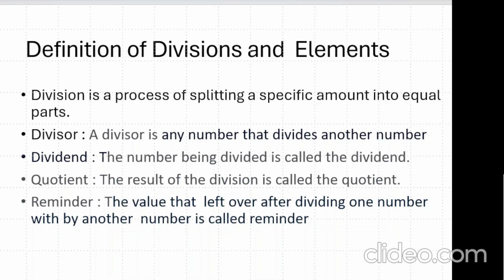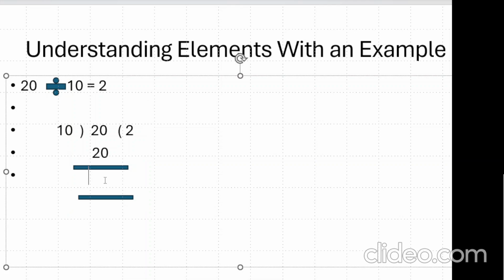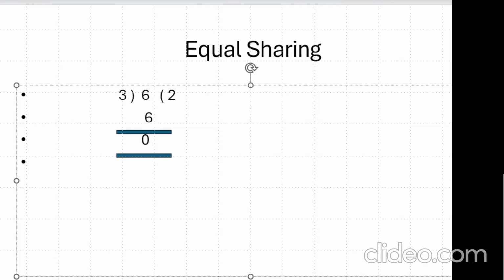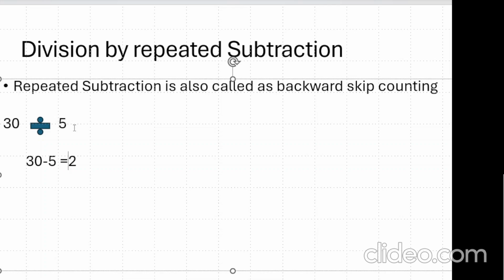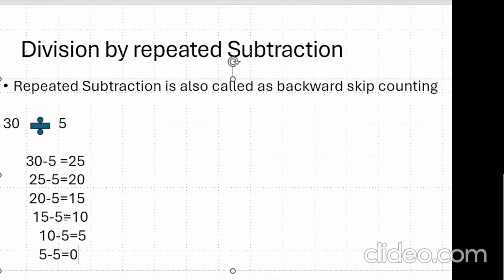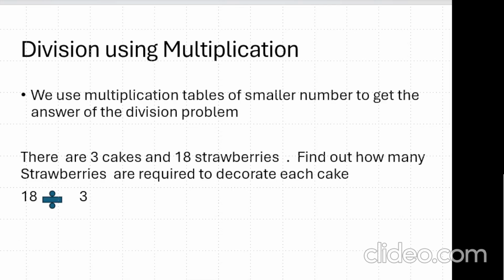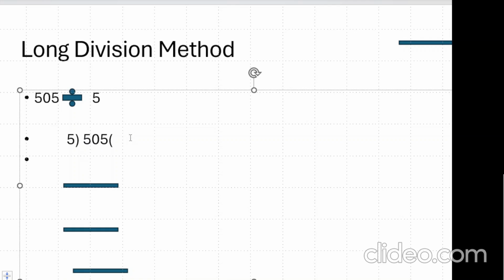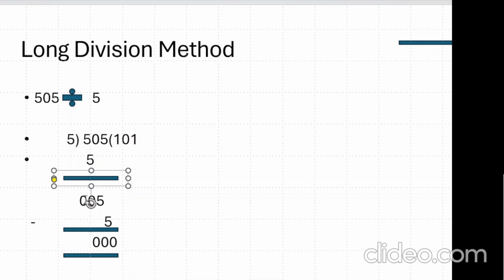Master Division in Minutes! Simple Tricks You Need to Know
"Division Made Easy | Step-by-Step Guide to Mastering Division"

Struggling with division? Don’t worry! In this video, we break down the basics of division into simple, easy-to-understand steps. Whether you're learning division for the first time or just need a refresher, this tutorial will help you:

✅ Understand the concept of division
✅ Solve division problems step-by-step
✅ Learn tips and tricks to divide faster
✅ Practice with real-life examples

Perfect for students, parents helping with homework, or anyone looking to improve their math skills. By the end of this video, you’ll feel confident and ready to tackle any division problem!